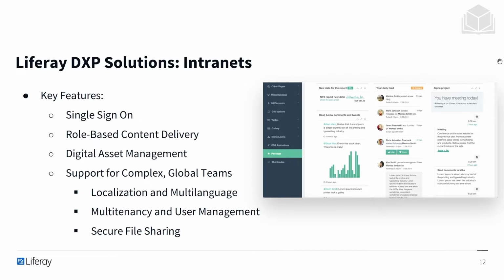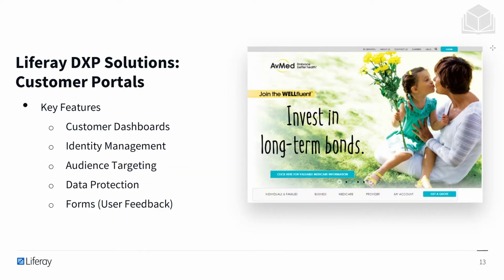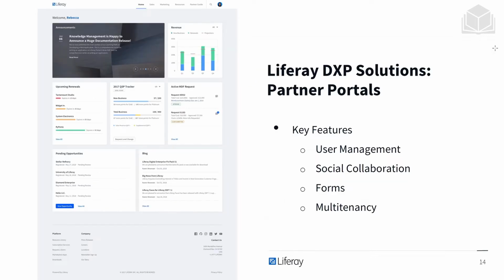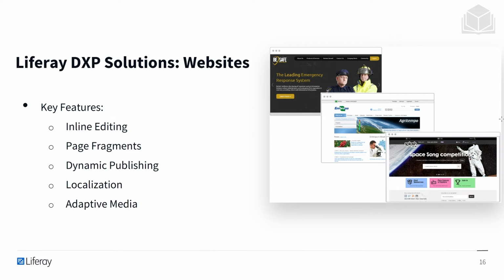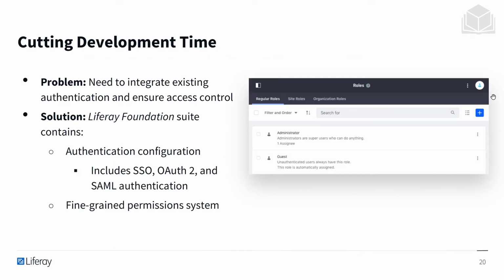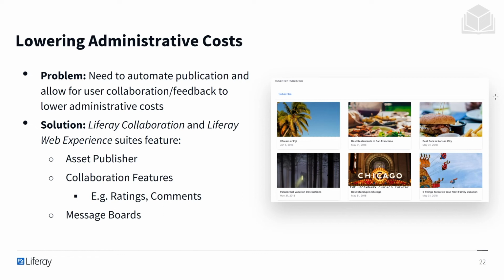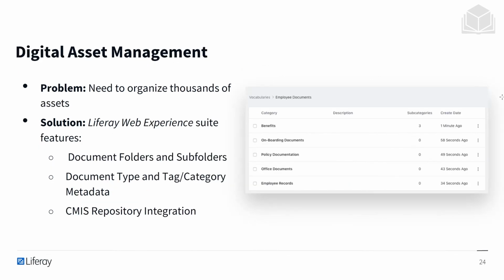Creating Solutions with Liferay 7.3